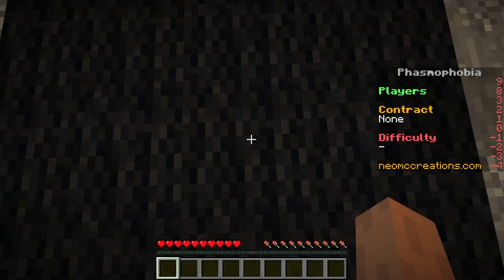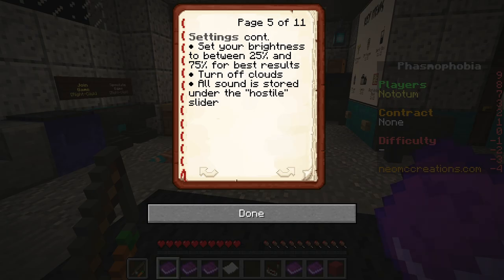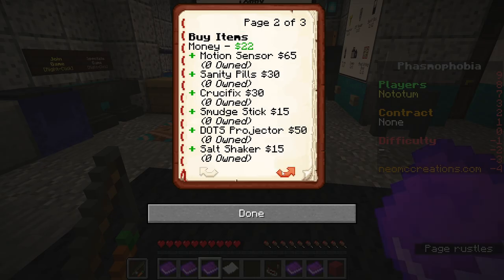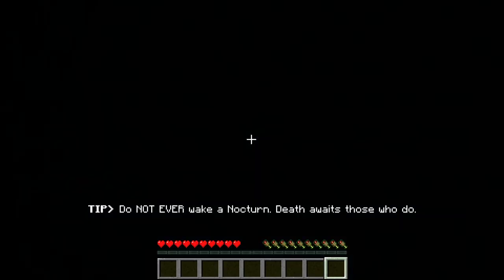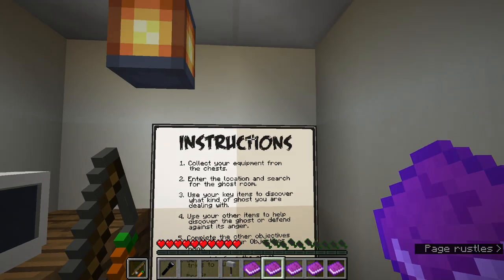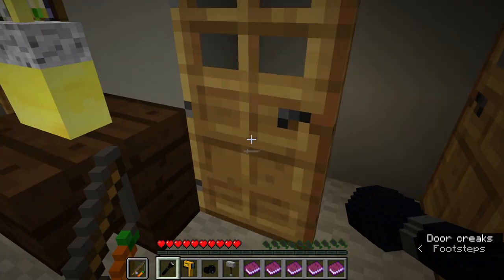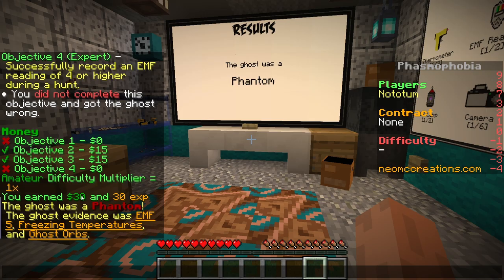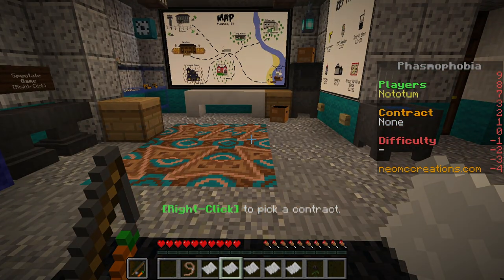Minecraft meets Phasmophobia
Best of both worlds! A must try, this is so good.